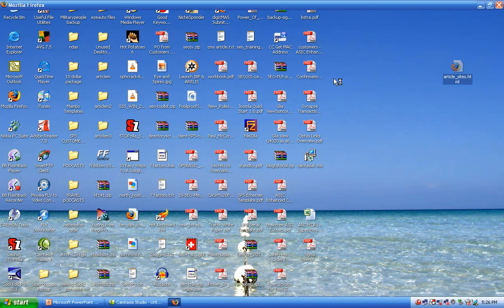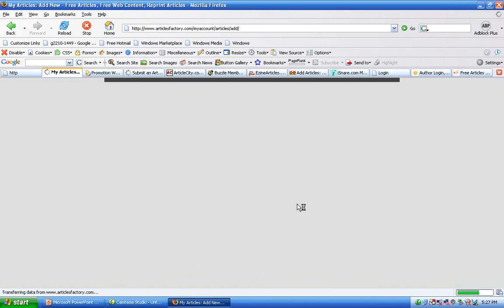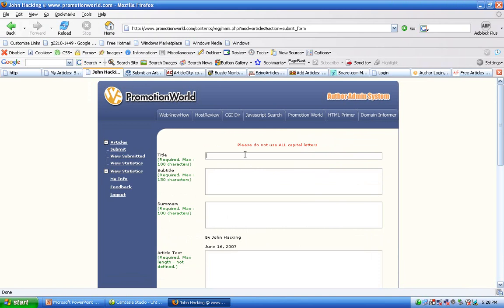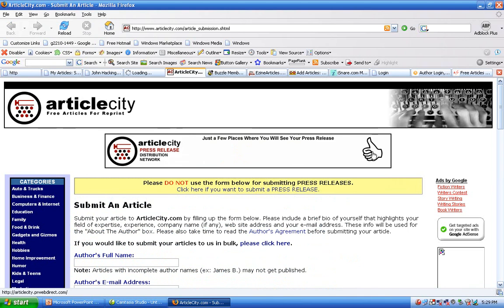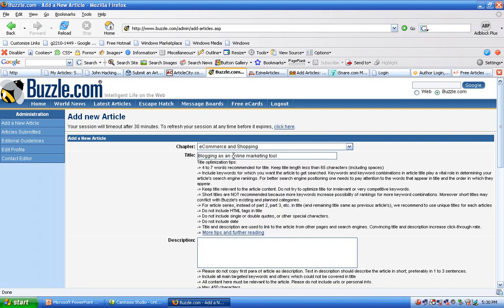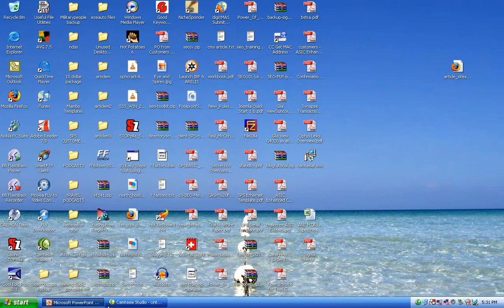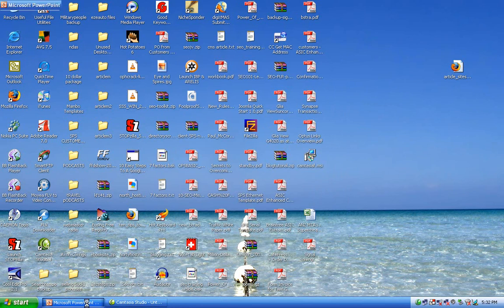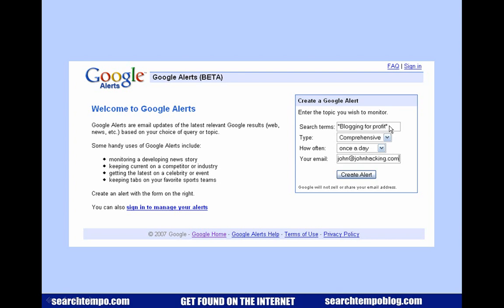SEO - Article Marketing using macros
A 10 minute screen cast showing how article marketing can be automated. For the full 15 min version, visit searchtempoblog.com